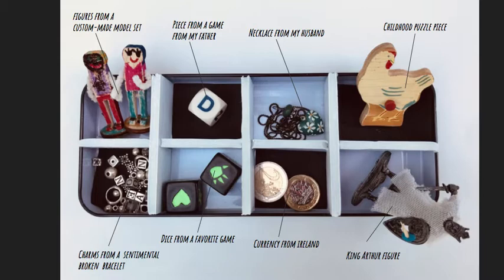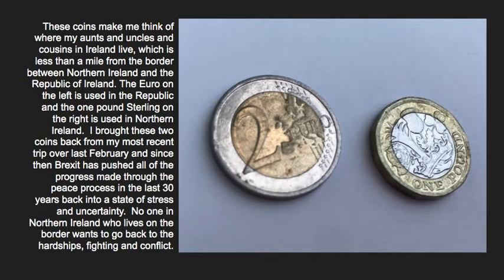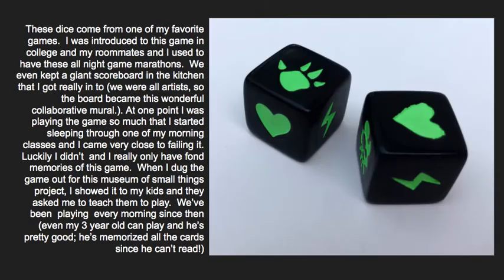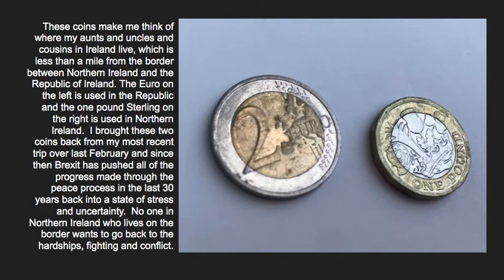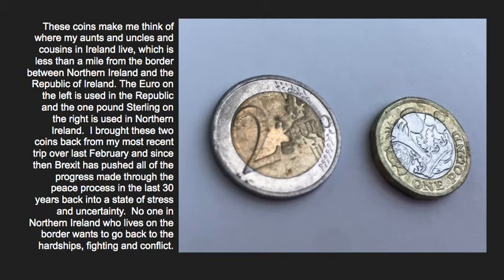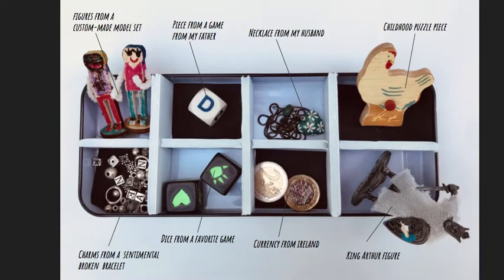small museum lesson idea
two truths and a lie intro to remote hybrid art class